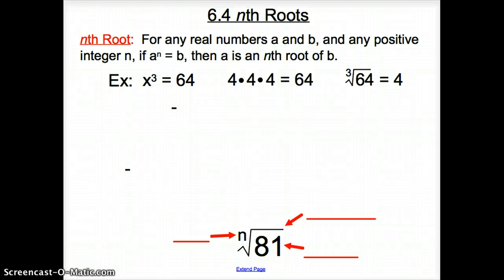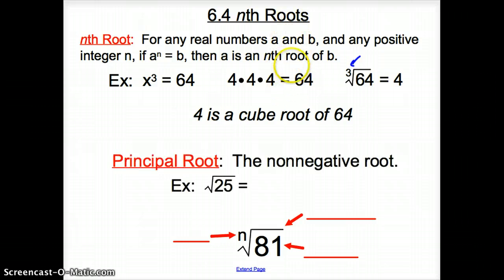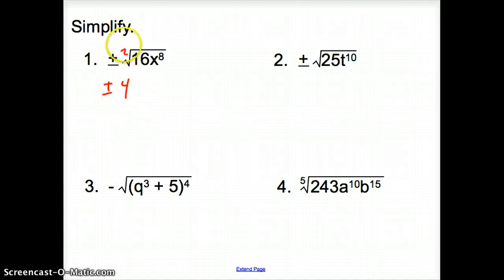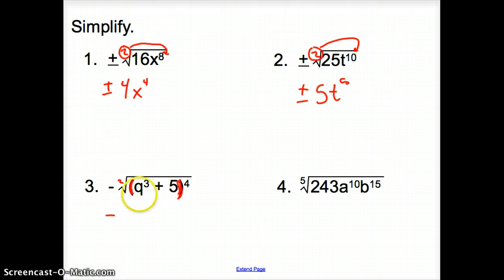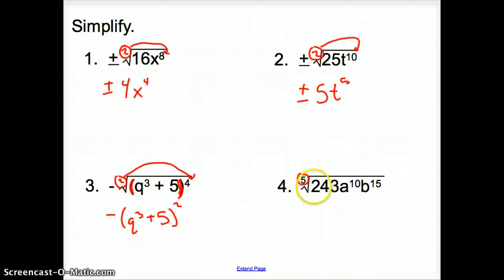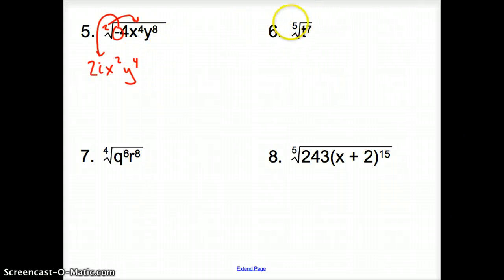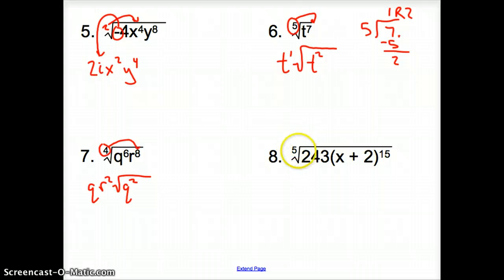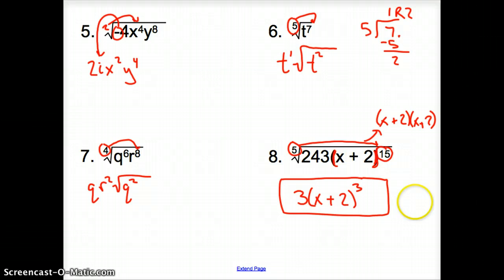6.4 nth Roots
6.4 nth Roots